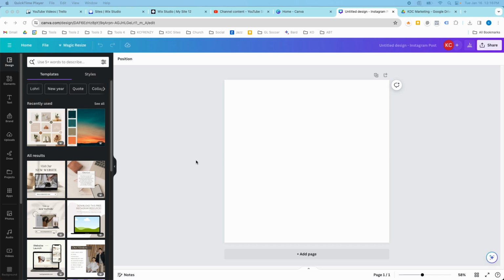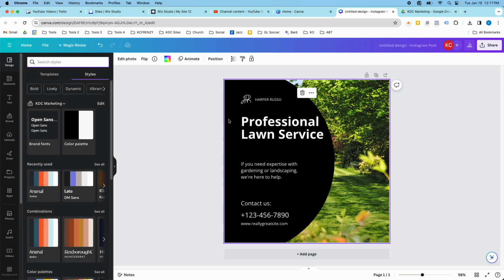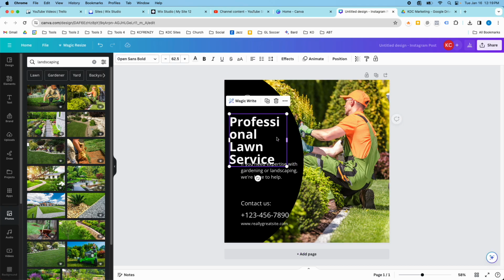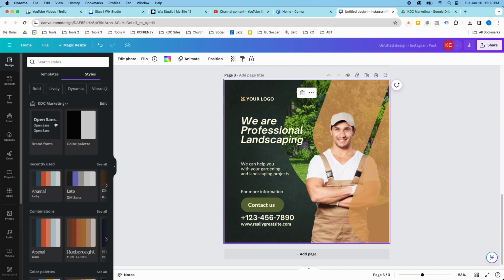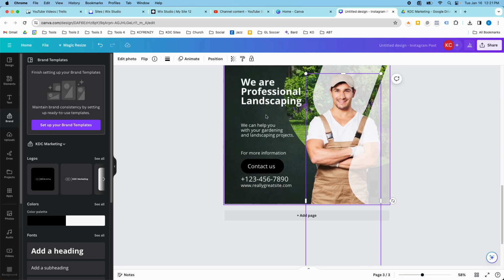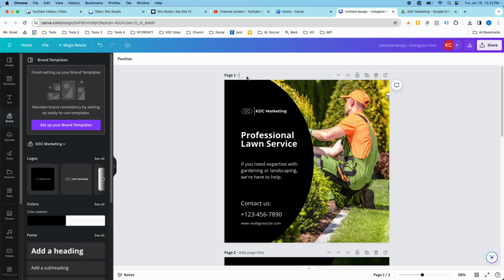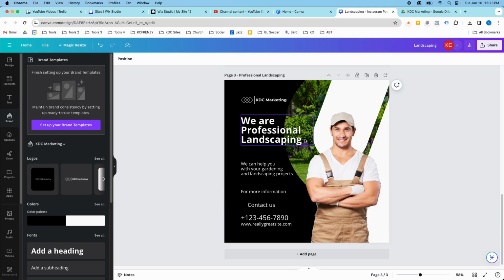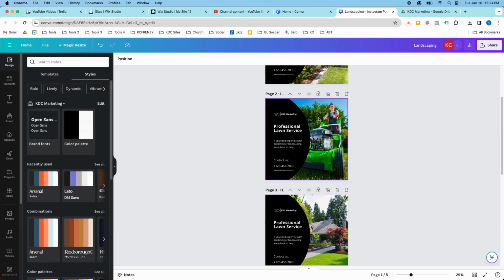How to Make Social Media Posts in Canva | Design Tips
Canva makes it easy to create professional looking social media posts in a matter of minutes!

In this video, I share some tips and tricks to get your posts to look great using the brand kit or premade Canva design styles.

Want to know what products I used to make this video? See the list below!